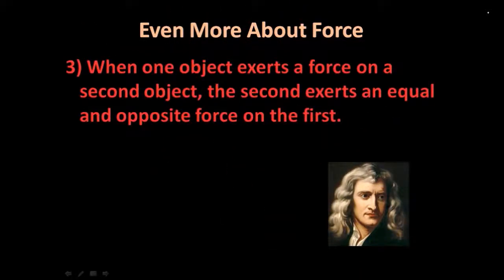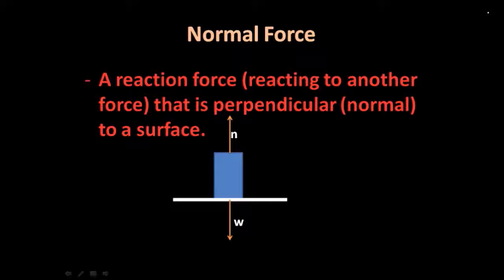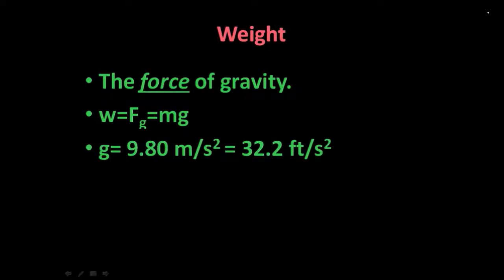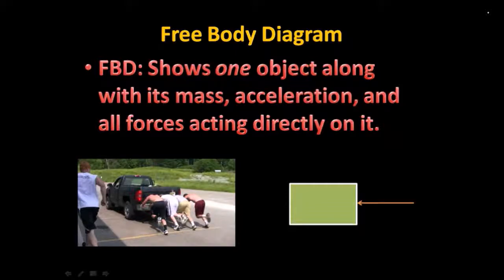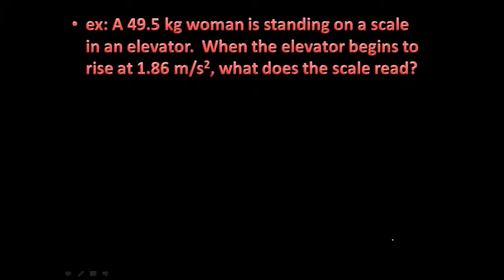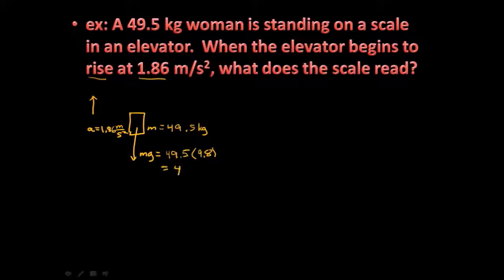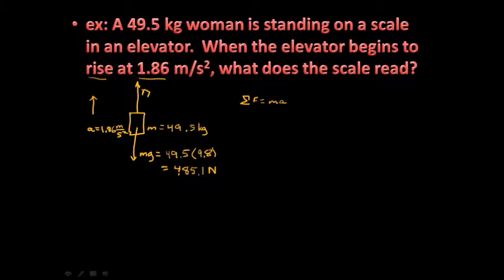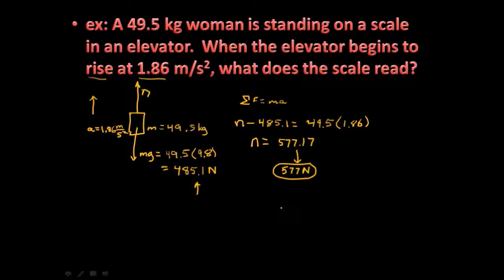(12) Force (Part 3)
Newton's 3rd Law and using Free Body Diagrams.